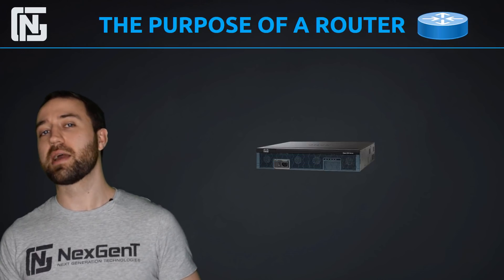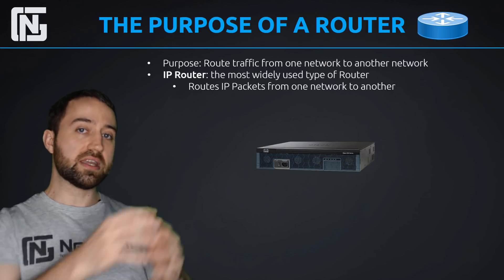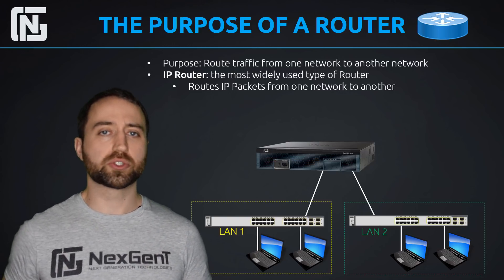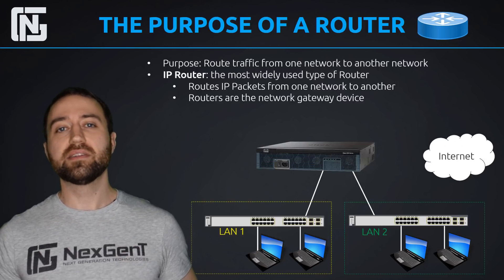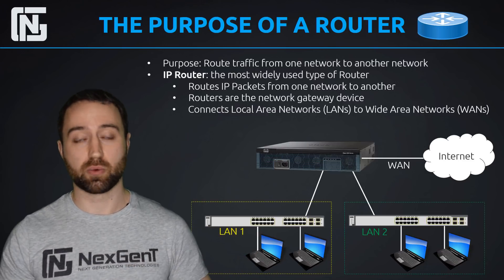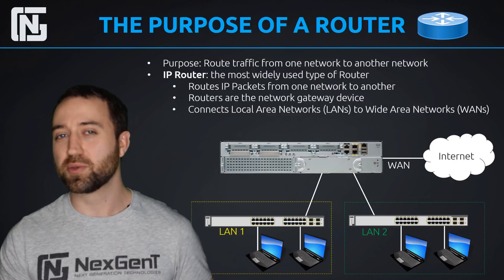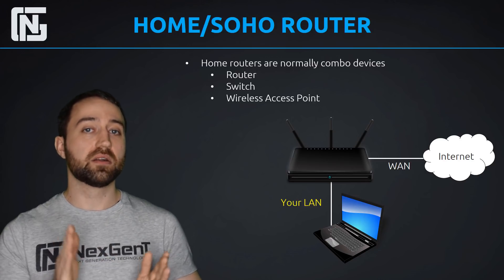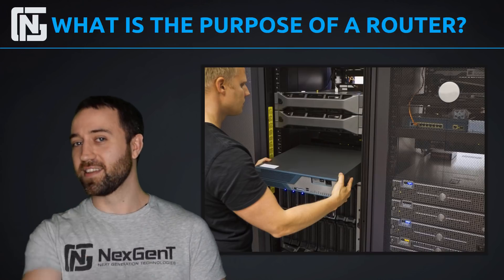What is the Purpose of a Router?